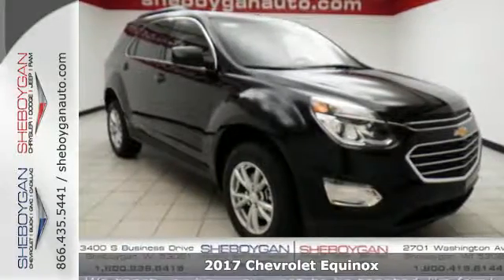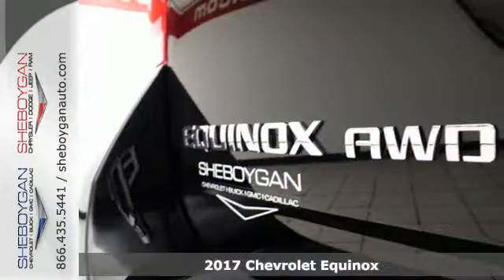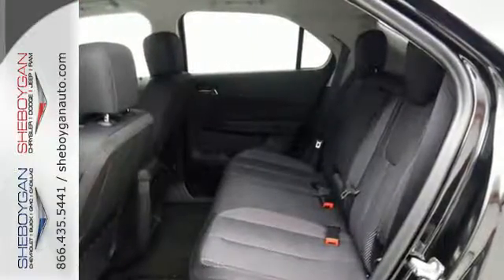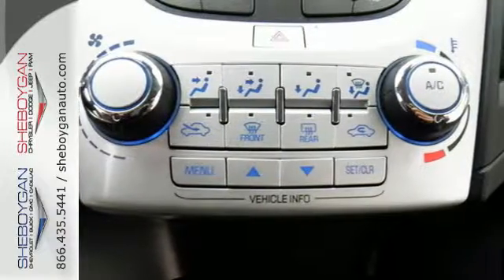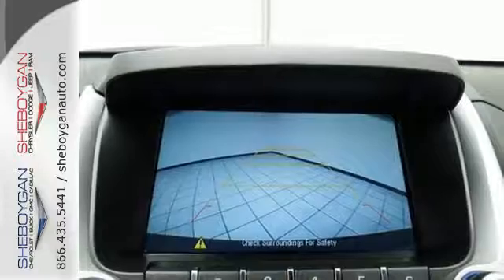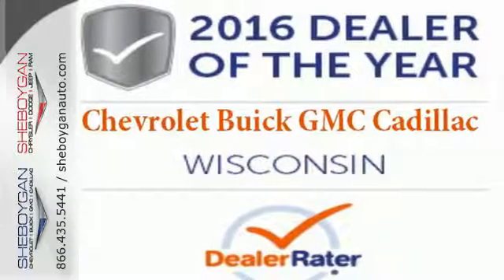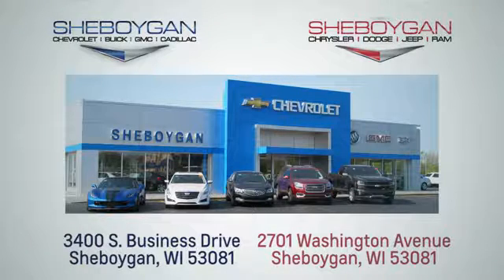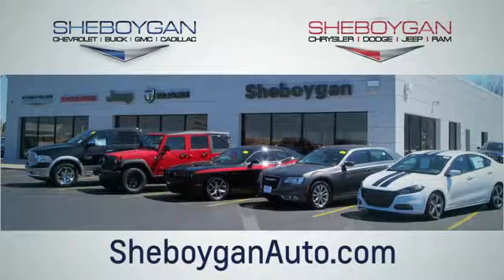New 2017 Chevrolet Equinox Oshkosh WI Sheboygan, WI Z5320 - SOLD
Year: 2017
Make: Chevrolet
Model: Equinox
Trim: EQUINOX
Engine: 2.4L 4 cyls
Transmission: Automatic 6-Speed
Color: Mosaic Black Metallic
Stock #: Z5320
VIN: 2GNFLFEK7H6293274

Address:
3400 S. Business Drive